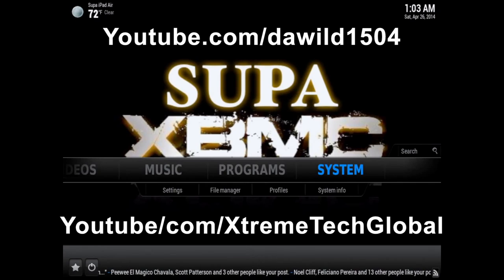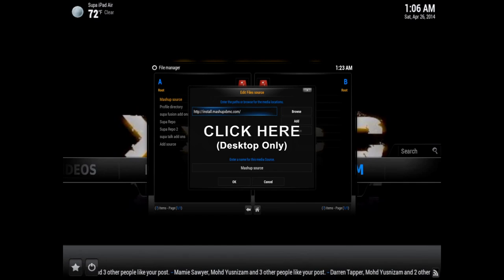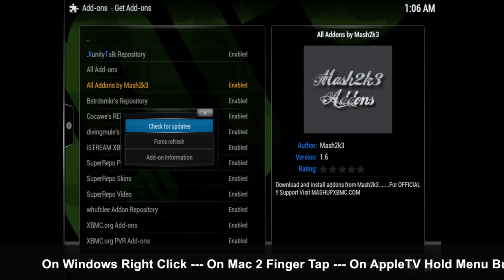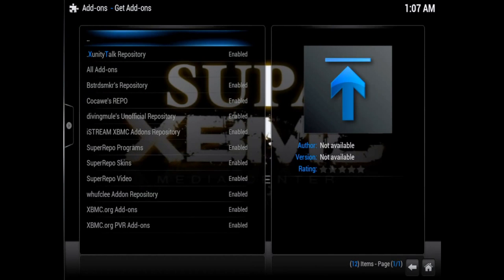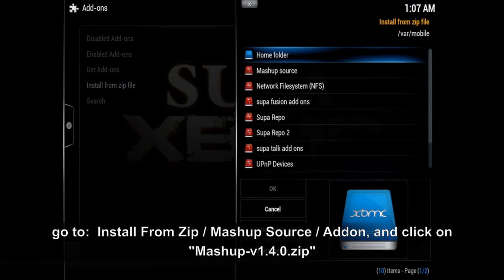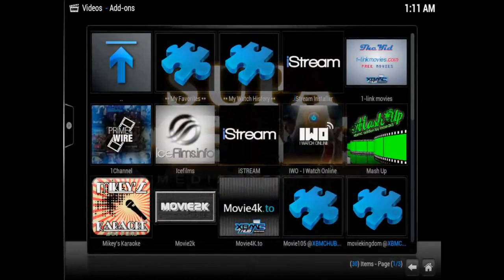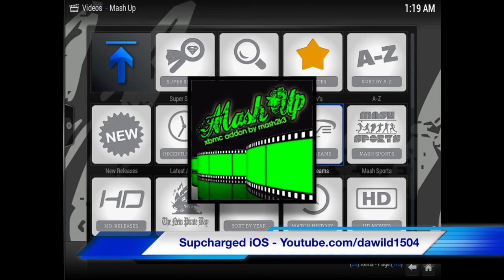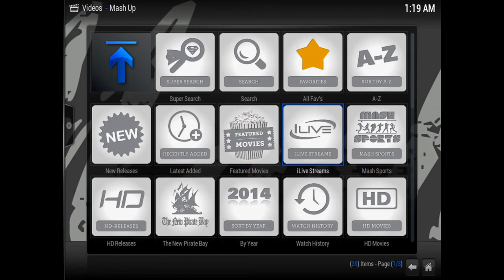How to Fix MashUp "failed to Install" Error on XBMC / Kodi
This video shows you how to fix Mashup on XBMC. Some people were having trouble getting Mashup to install, so this video will help you install Mashup and get it working again.